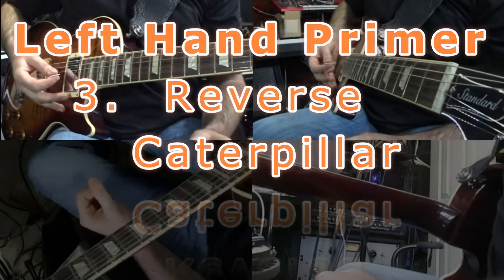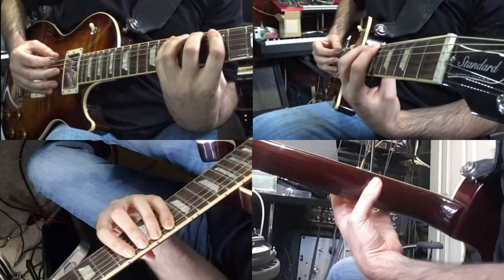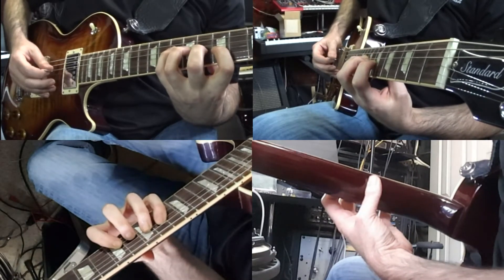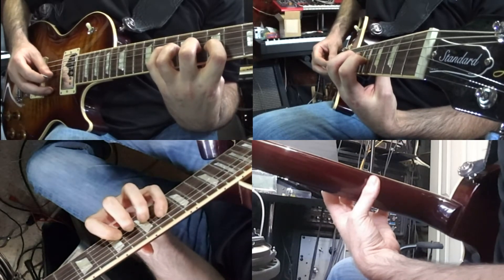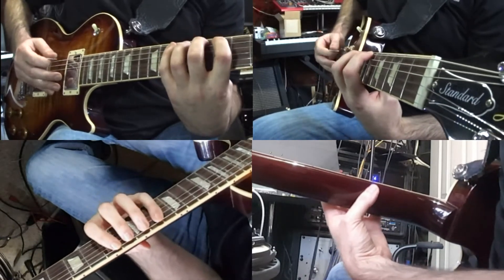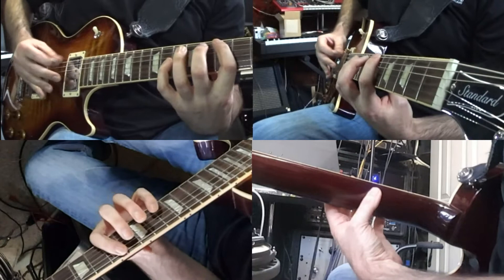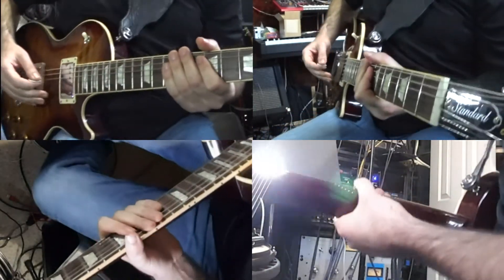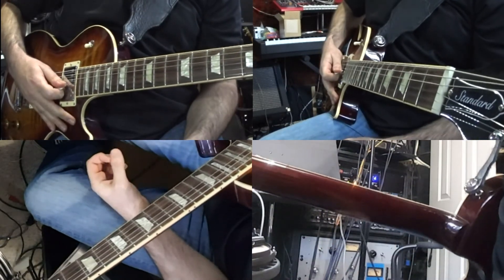Guitar Left Hand Primer 3 - The Reverse Caterpillar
Don't Fret! It's the Reverse Caterpillar!

Curve your joints, Cut your nails and get up on those fingertips, Chords will chime after working on this one :)